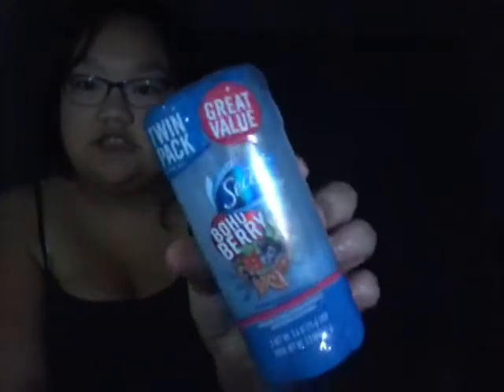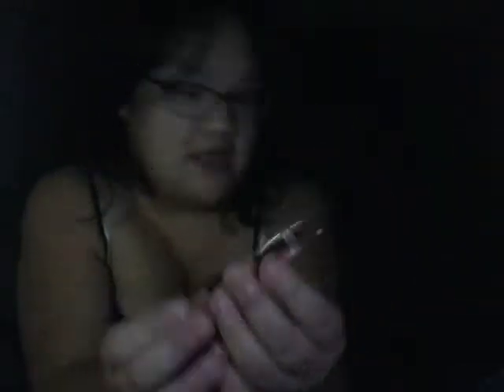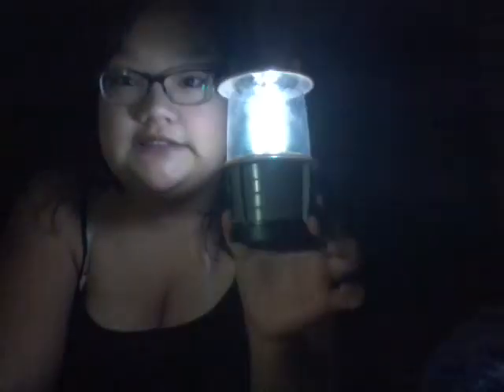ROSS AND KMART HAUL ☺